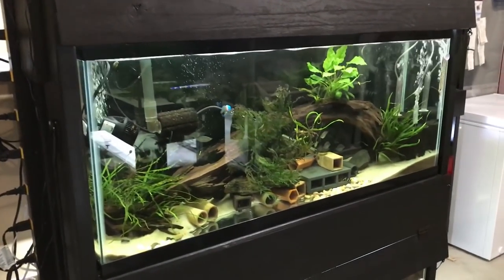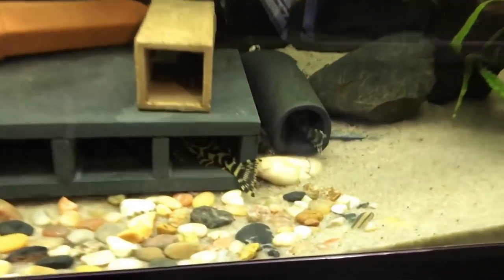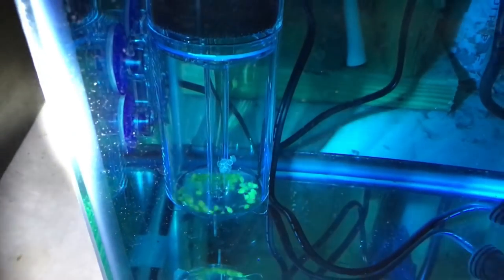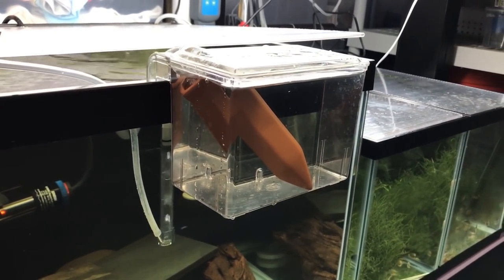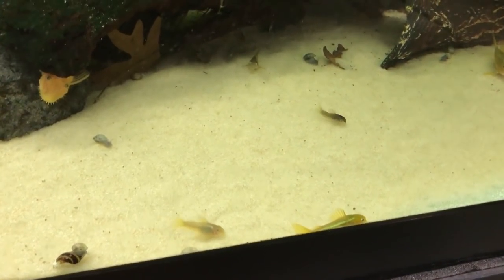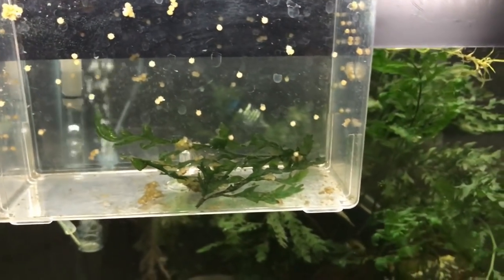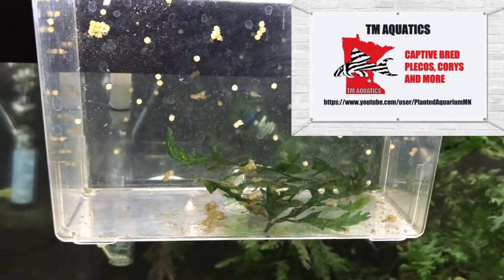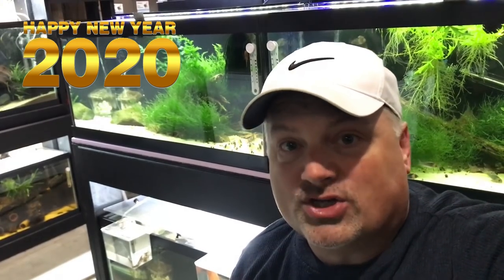MASSIVE Spawns in the Fish Room. Exotic Plecos and Corydoras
This was a great week at TM Aquatics and a great way to end 2019.  We had spawns from the L134, L260 and Green Laser Corydoras.  Even though it was a great week, I’m looking forward to 2020 and everything that will come this new year.  2020 will be the year of the Zebra Pleco here at TM Aquatics.

Like what you see?

Your support will be used for a new camera and PC so we can start streaming.

Below are links to some great products used in my fish room:

Filtration and Air Pumps:
Alita AL-6A Air Pump

Lighting, Heating and Accessories:
48” T5 LED Lighting 6500K

Miscellaneous:
Marina Large Breeder Box
Hygger Aquarium Magnet Cleaner